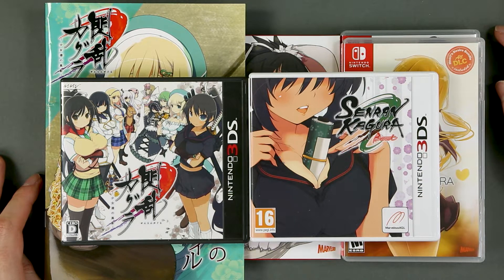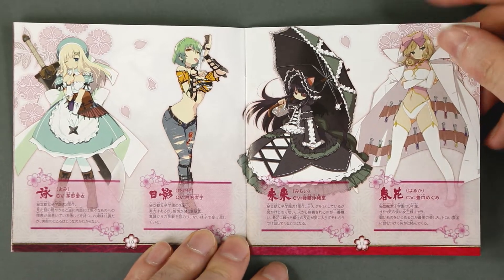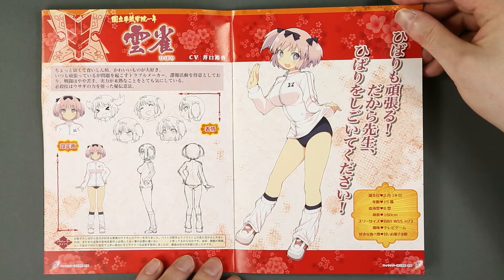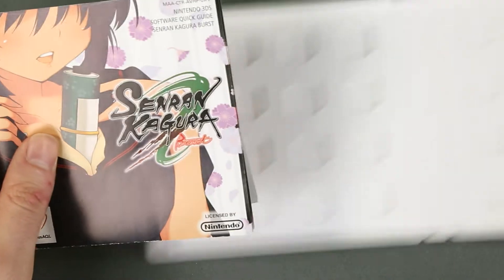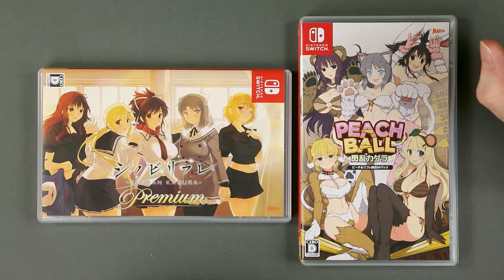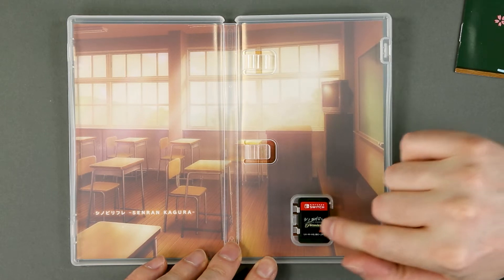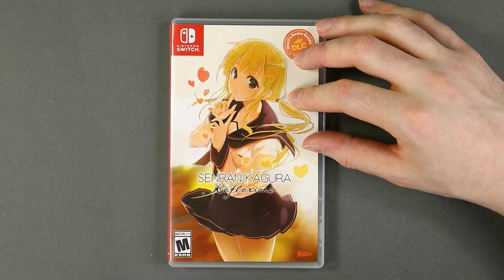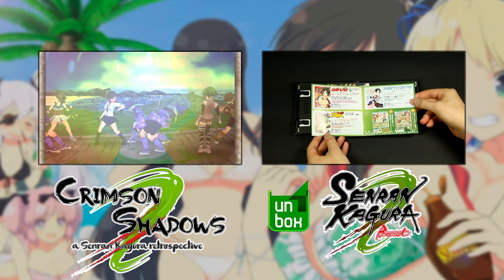[VAR] Short unboxings collection Vol. 03: 2021 edition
Last video of the 2012 series of the special holiday videos. Hope you'll like it.

0:00 - intro
0:03 - preface
1:05 - Senran Kagura Shoujotachi No Shinei (game)
3:59 - Senran Kagura Shoujotachi No Shinei (artbook, CDs, telephone card)
7:09 - Senran Kagura Burst (game)
9:05 - Senran Kagura Burst (poster)
9:34 - Senran Kagura Burst (shirt)
10:09 - Peach & Refle Limited W Pack
11:38 - Peach & Refle Limited W Pack (Peach Ball)
12:51 - Peach & Refle Limited W Pack (Refle)
14:03 - Senran Kagura Peach Ball and Senran Kagura Reflexions (intro)
14:35 - Senran Kagura Peach Ball
16:20 - Senran Kagura Reflexions
17:47 - outro